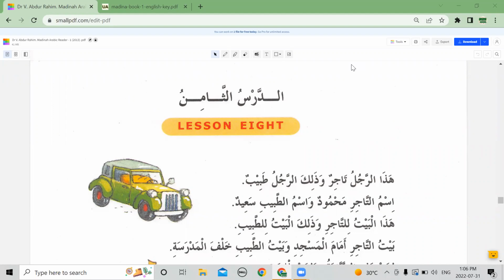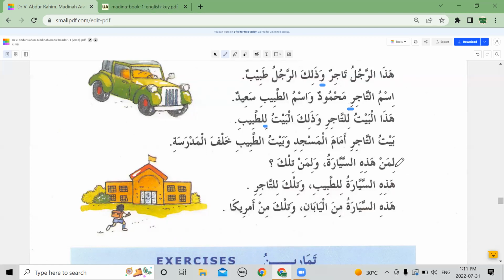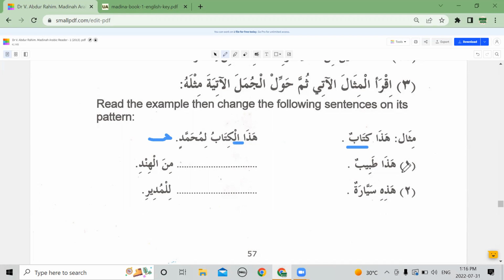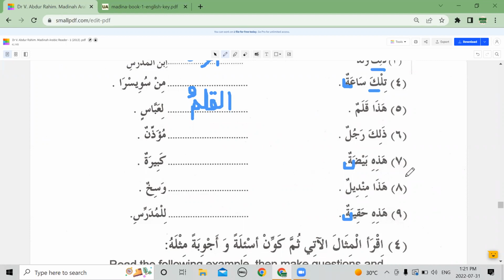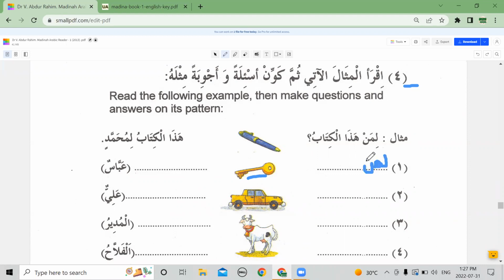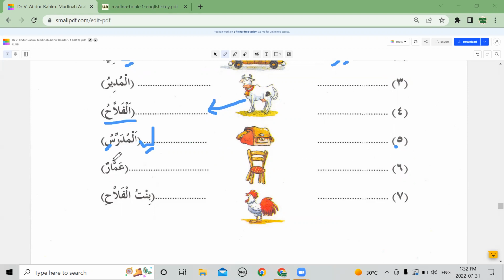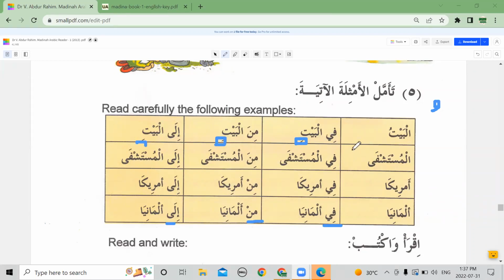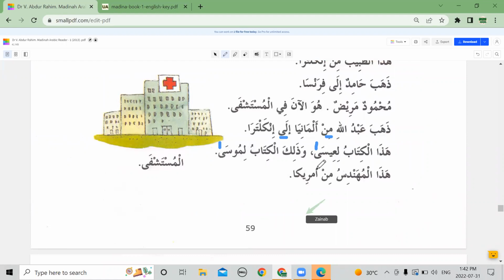Madinah Arabic Reader (Eng) Book 1 Lesson 8B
Madinah Arabic Reader Book 1
Lesson 8 Part 2
New Sunday Class

Ismul Ishaara and Musharun Ilaih
Demonstrative Pronouns